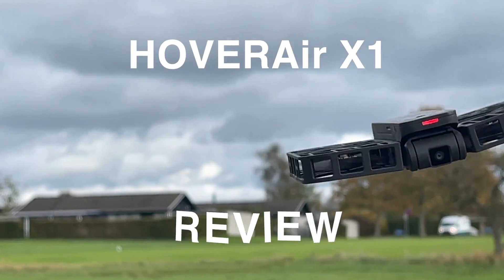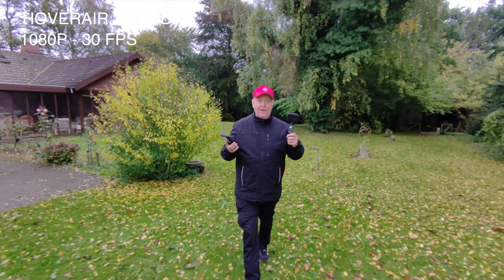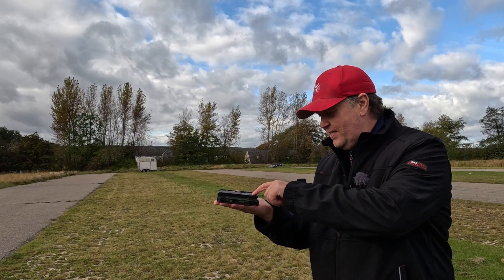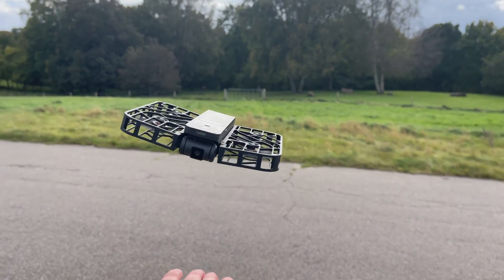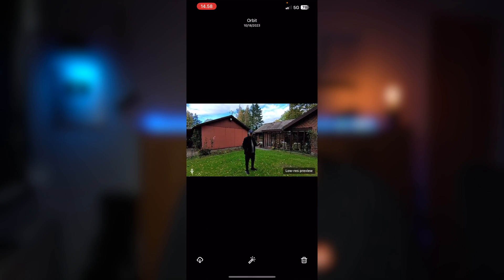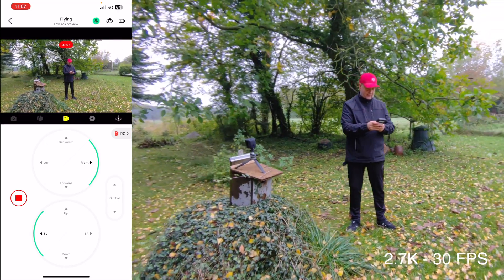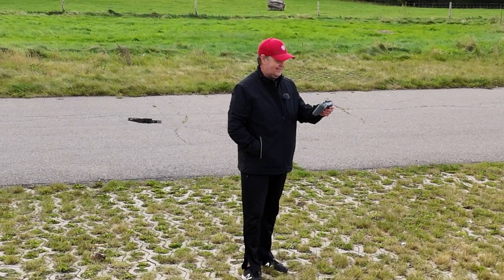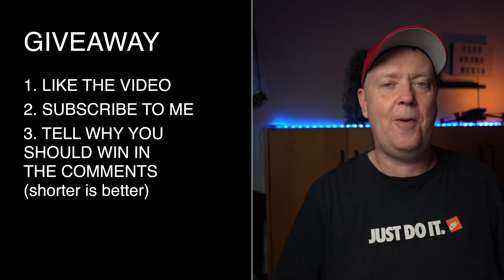HoverAir X1 Review 2024: Is this Self Flying Camera Drone a Toy or a Gimmick?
Imagine your action camera could fly. Meet the HOVERAir X1: a compact, self-flying camera drone with audio recording capabilities. Discover Hover X1 true value and have a chance to win one for yourself!

-- IMPORTANT --